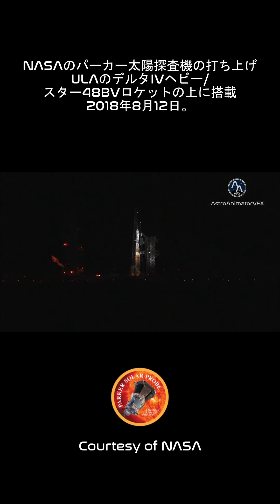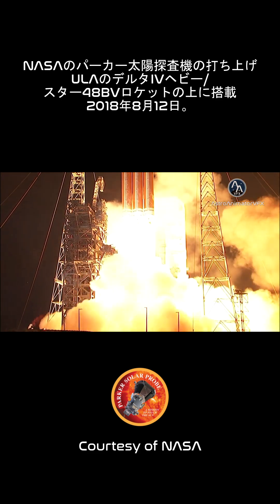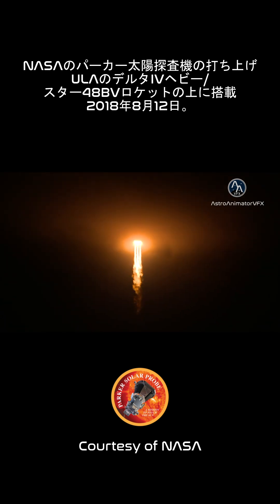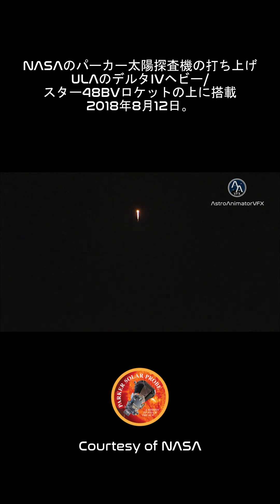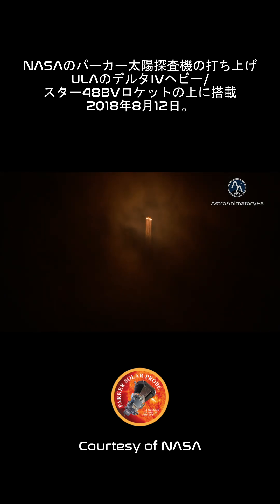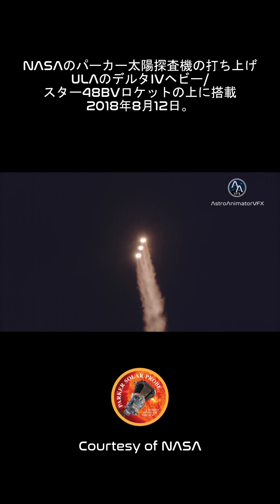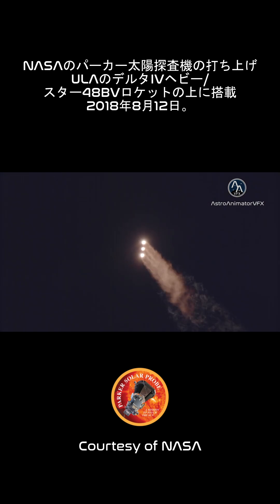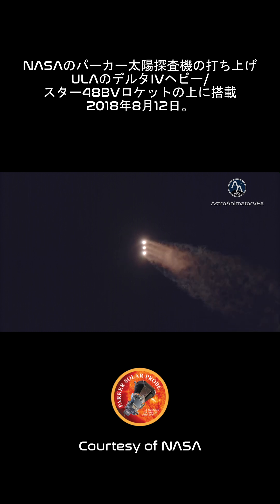歴史的瞬間！パーカー・ソーラー・プローブ、太陽への旅が始まる！🚀☀️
NASAのパーカー・ソーラー・プローブ：太陽への挑戦者

科学と人類の宇宙への理解を大きく進展させたNASAのパーカー・ソーラー・プローブ（Parker Solar Probe）ミッションは、宇宙探査の限界を再定義し続けています。2018年8月12日に打ち上げられたこの驚異的なミッションは「太陽に触れる」ことを目的とし、人類史上初めて太陽の最上層であるコロナを通過した探査機となりました。この歴史的快挙は2021年に初めて達成され、エンジニアリング、イノベーション、そして科学の野心の結晶です。

パーカー・ソーラー・プローブは、軌道を重ねるごとに太陽にさらに接近し、摂氏1,377度近い高温や強烈な放射線に耐えながら、太陽の謎に迫る画期的な観測データを提供しています。最先端の熱シールドと高度な自律システムを搭載し、この探査機は極限的な条件の中でその使命を果たしています。

パーカー・ソーラー・プローブの使命は、まさに革命的です。コロナに突入し、科学者たちが長年抱えてきた以下のような疑問に答えようとしています：

なぜコロナは太陽の表面（光球）よりもはるかに高温なのか？
何が太陽風を超音速まで加速させるのか？
高エネルギーの太陽粒子はどのように形成されるのか？
4つの最先端の観測装置を備えたパーカー・ソーラー・プローブは、これらの謎を解き明かすだけでなく、地球上の生活に直接影響を与える現象についても新たな知見を提供しています。太陽風や磁場を研究することで、宇宙天気の理解と予測に重要なデータを提供しています。これにより、人工衛星、宇宙飛行士、そして現代社会の技術インフラが保護されるのです。

このミッションは、1950年代に太陽風の存在を初めて理論化したユージン・パーカー博士にちなんで命名されました。探査機にその名が冠されるという栄誉を受けた彼は2022年に亡くなりましたが、彼の業績は今なお宇宙探査のインスピレーションとなっています。

NASAのゴダード宇宙飛行センターとジョンズ・ホプキンス大学応用物理研究所によって管理されているパーカー・ソーラー・プローブは、知識を追求する人類の不屈の精神を体現しています。科学者、エンジニア、ミッションスペシャリストたちの協力によって、可能性の境界が新たな高みに押し広げられました。

現在までに、パーカー・ソーラー・プローブは太陽表面からわずか610万キロメートルまで接近し、数々の近接観測を成功させました。この距離はこれまでの探査機の記録を大きく上回るものです。ミッションの終了までに、この探査機は24回の大胆な軌道を完了し、後世の科学を支える貴重なデータを収集する予定です。

このミッションは、宇宙に関する知識を前進させるというNASAの揺るぎないコミットメントを象徴しています。これまで誰も到達したことのない場所に挑むことで、パーカー・ソーラー・プローブは私たちを太陽にさらに近づけるだけでなく、太陽と地球上の生命との深いつながりを明らかにしています。

この歴史的挑戦を支えた科学者、エンジニア、そしてすべてのビジョナリーの皆さまに心からの感謝を申し上げます。あなた方の献身は、人類が探求し、学び、そしてインスピレーションを受け続ける無限の可能性を思い出させてくれます。

パーカー・ソーラー・プローブがその旅を続ける中、私たちはその成果がもたらす変革的な洞察を心待ちにしています。その使命が示す通り、知識への探求には限界がないのです――たとえそれが燃え盛る太陽の熱であっても。